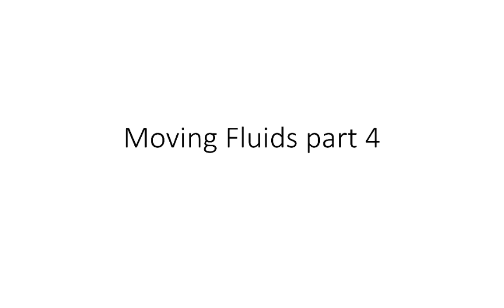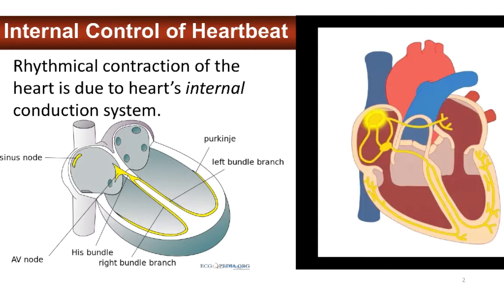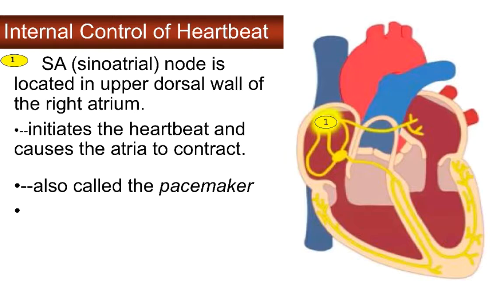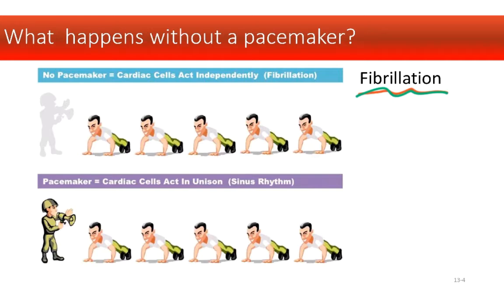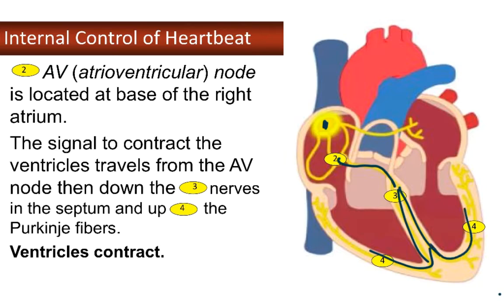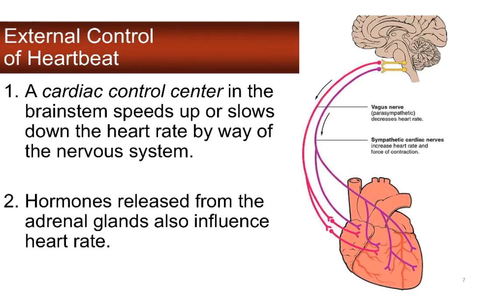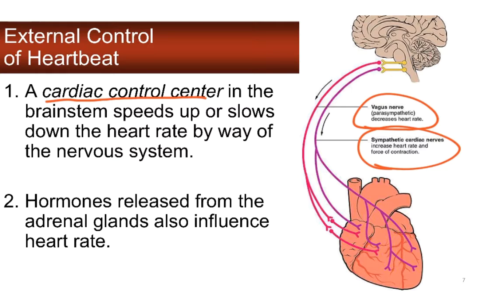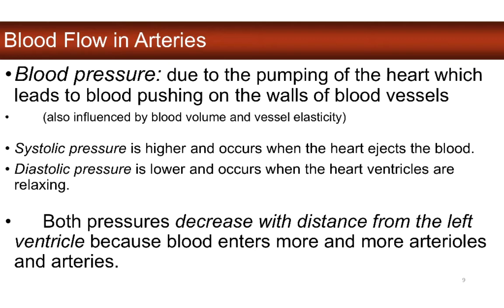Moving Fluids: The Cardiovascular and Lymphatic Systems, Part 4